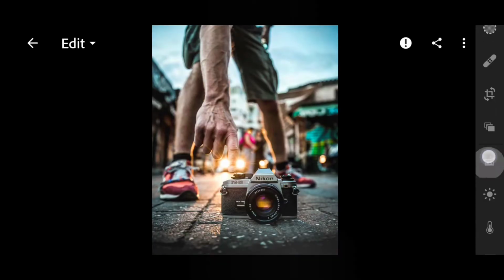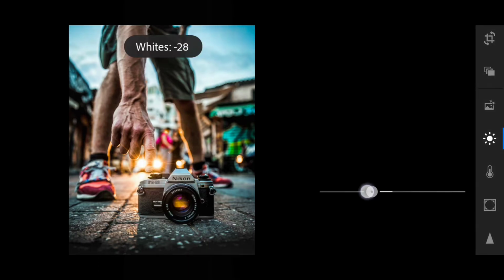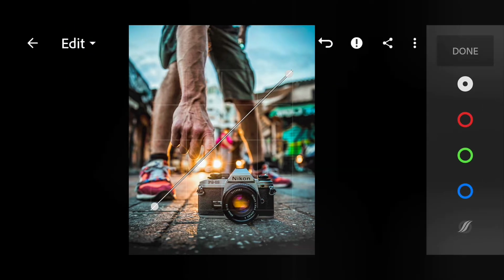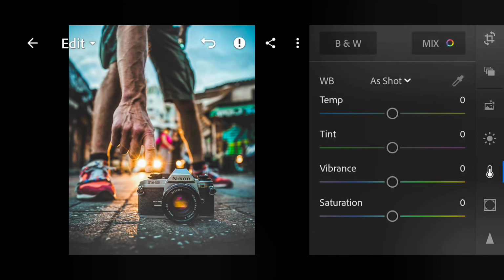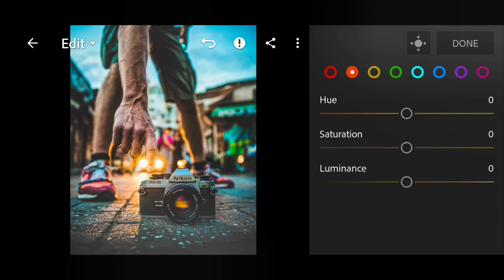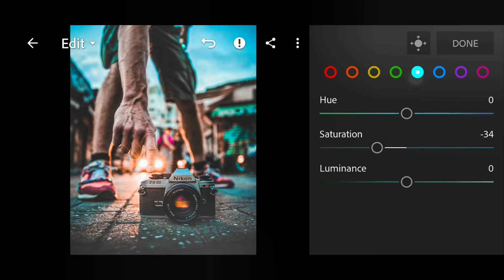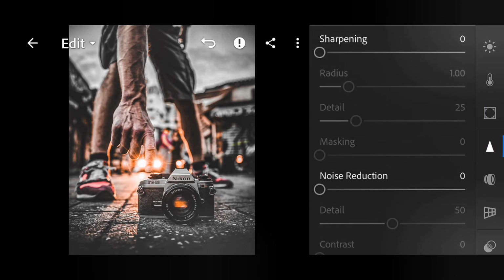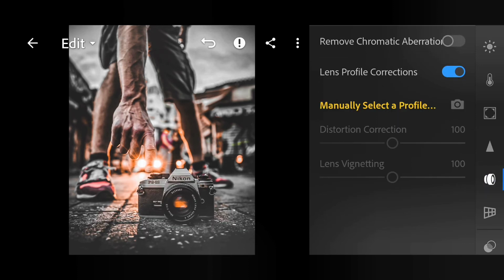Urban Photography Presets : Lightroom Mobile Presets (2020)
Urban Photography Presets, in this video I will give the Lightroom tutorial of how to edit urban Photography Presets.
Urban Presets are Lightroom premium presets and these are also best Lightroom Presets.

You can download this free Lightroom Presets here▶️

• The password is a 4 digit number, will appear separately.

Google Drive

Tags to search▶️

urban photography Presets
free preset
tutorial Lightroom 2020
Lightroom desktop
Lightroom 2020
preset gratis,
blogger presets
Lightroom premium presets
best Lightroom presets
Lightroom presets
Lightroom iphone
Lightroom mobile urban
urban preset
presets Lightroom
presets mobile Lightroom
lightroom urbex
urban Presets
mobile Lightroom Presets
Presets urban
urbex presets
Lightroom urban
urban
urbex
urban photo